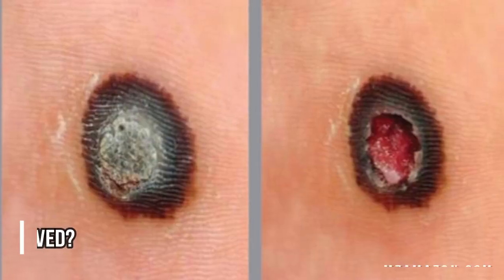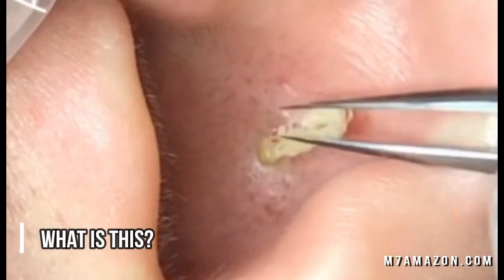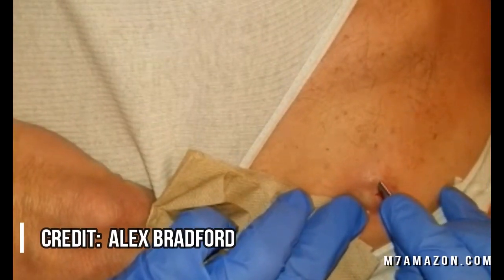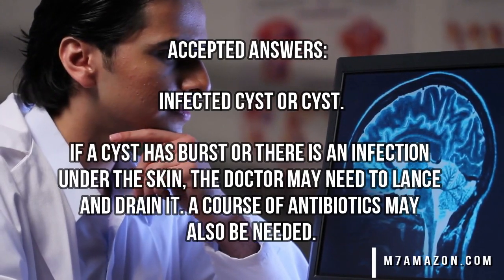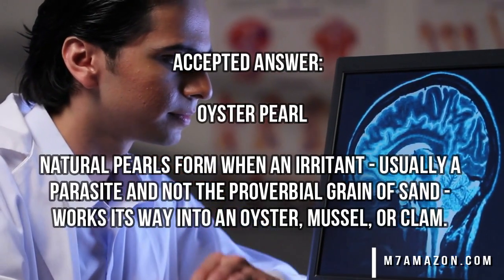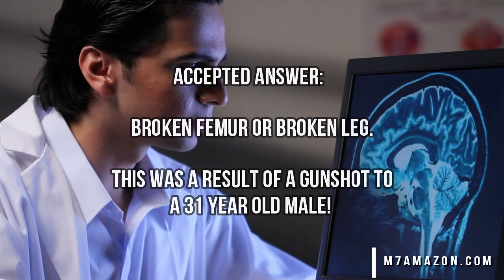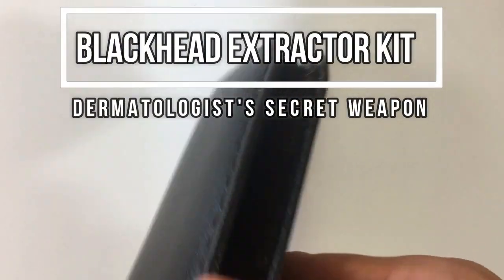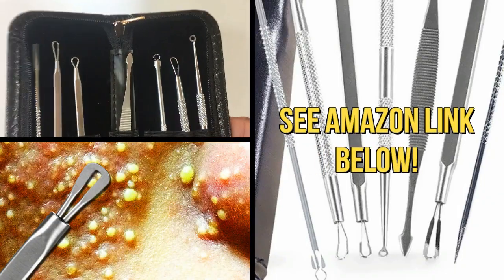Medical Jeopardy! Dilated Pores, Wart Removal, Pimples & Zits